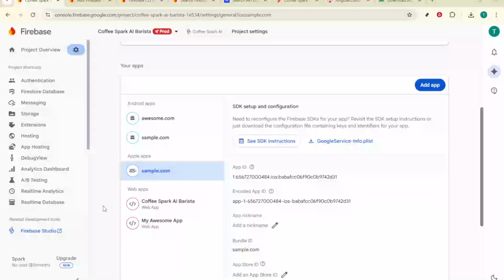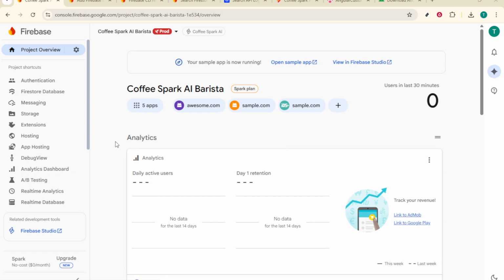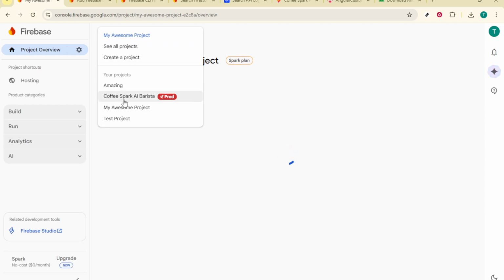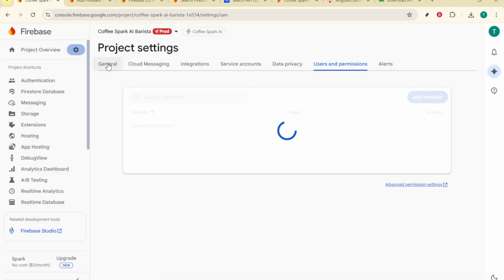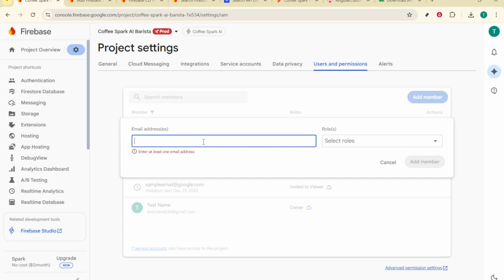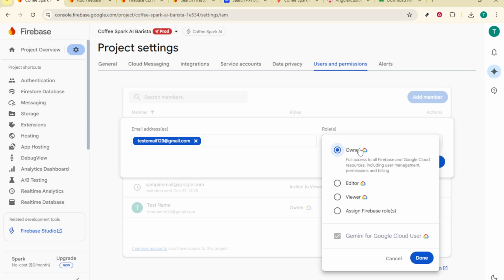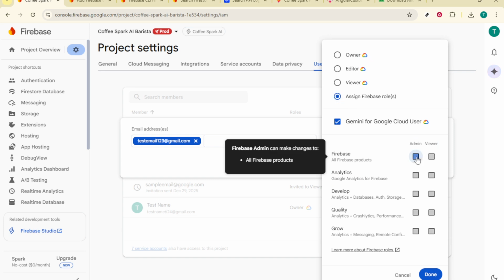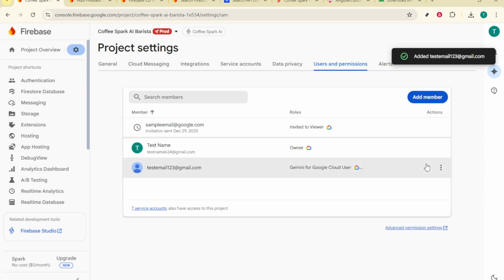Share Firebase Project [2025 Guide]